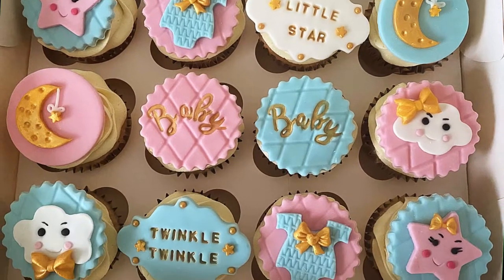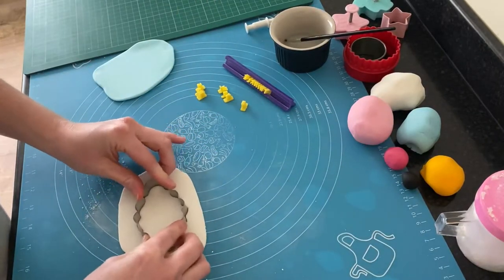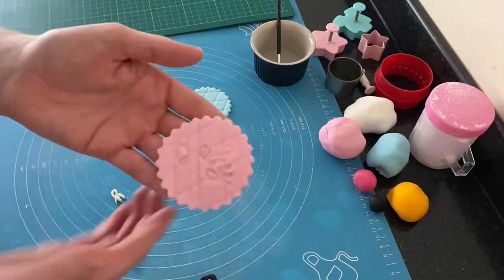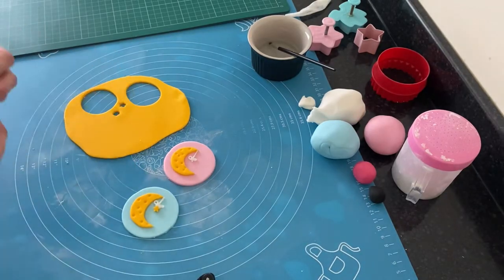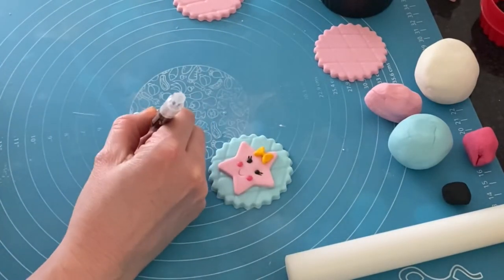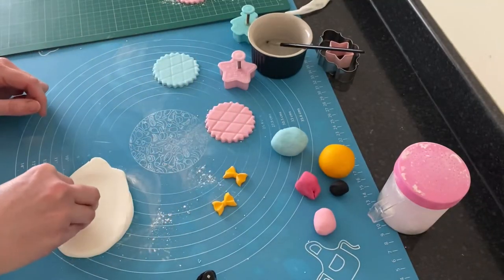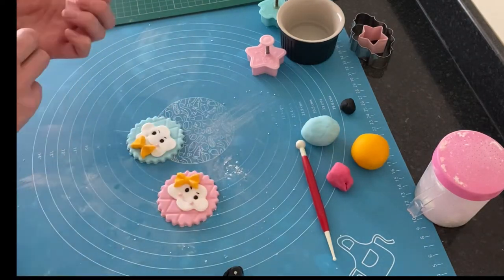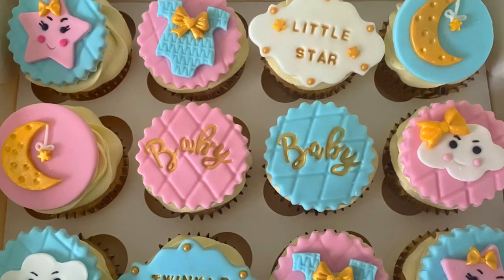How to make Baby shower cupcake toppers cute pink and blue cake alternative step by step tutorial